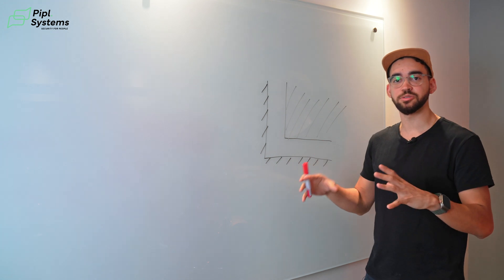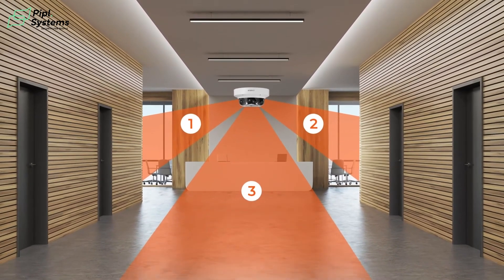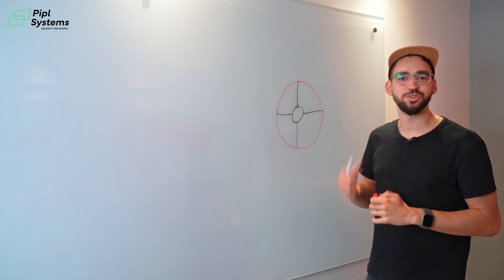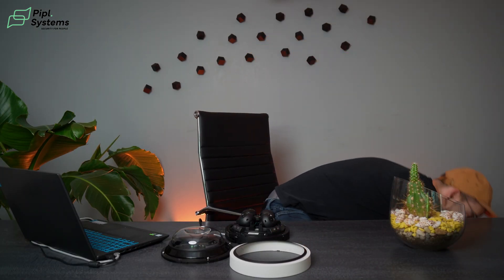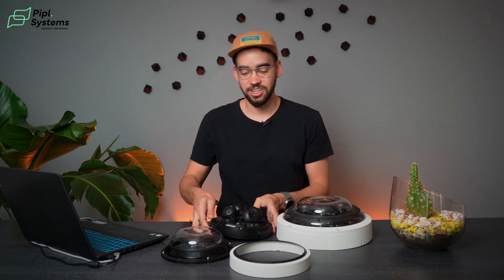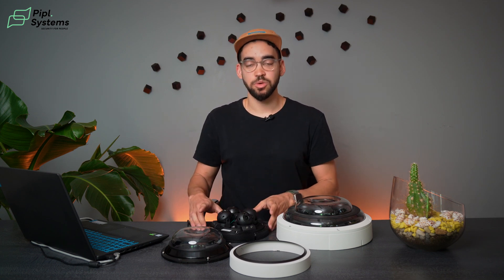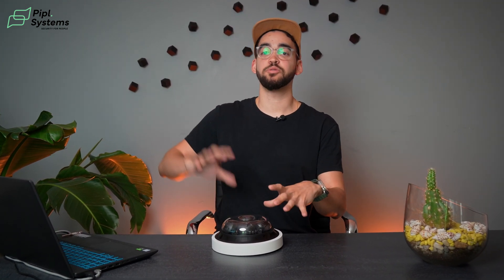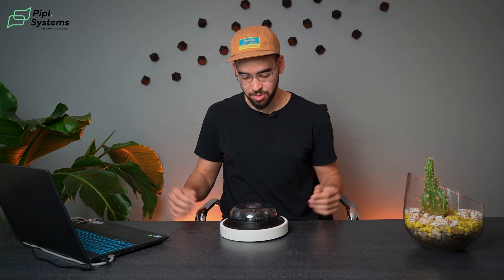Multisensor Cameras Explained: Featuring Hanwha's 4MP x 4 AI IR Mini Dome Security Camera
Learn the benefits and setup of the Hanwha PNM-C16013RVQ multi-directional camera.
00:00 - Introduction
01:42 - Features and benefits of a multisensor camera
02:32 - Illustration on the board of the capabilities of different multisensor cameras
05:33 - Location and orientation of the cameras inside the housing
07:50 - Technical features (specification) of Hanwha PNM-C16013RVQ camera
08:09 - About the camera's powerful customizability
08:53 - The importance of the small size of the Hanwha multidirectional camera
09:54 - Only practical functions, no unnecessary equipment
11:44 - How the AI works and how to set it up inside the different channels
13:37 - Leave a comment to create a video about the AI functionality of Hanwha cameras
13:55 - Conclusion

Do you need to install multiple cameras in one place to cover various angles? Then don't miss this video! Our expert Jeremie Lusignan explores the benefits of multi-directional cameras, focusing on the Hanwha PNM-C16013RVQ. He explains the ease of installation, time and cost savings, and the powerful customizability of this new multisensor camera. Learn about its technical features, AI capabilities, and how to set it up for optimal performance. For more details on these features, watch our video now!

We cover the technical features and specifications of the Hanwha PNM-C16013RVQ camera, along with the features and benefits of multisensor cameras. You'll also discover the powerful customizability of the Hanwha PNM-C16013RVQ camera and learn how the AI works and how to set it up inside the different channels.